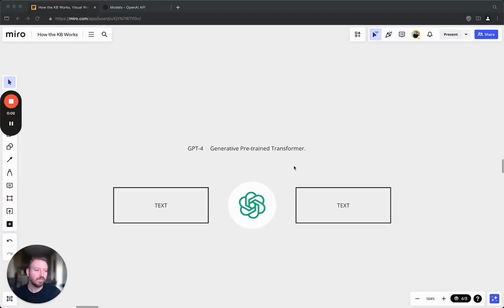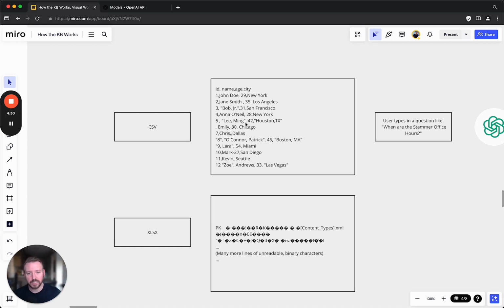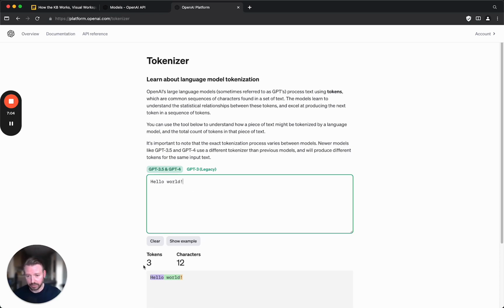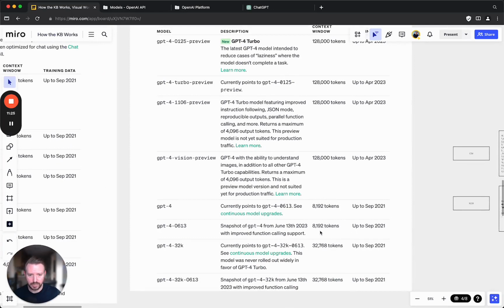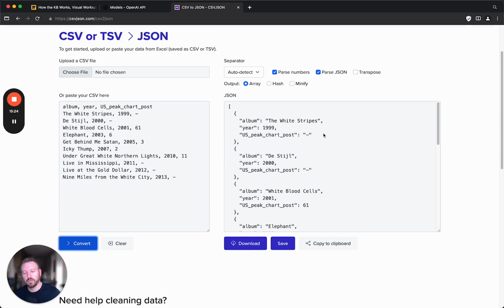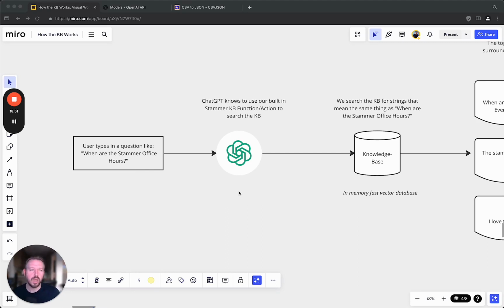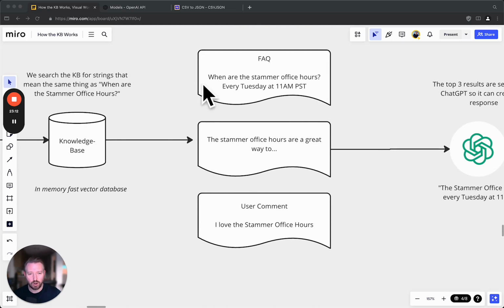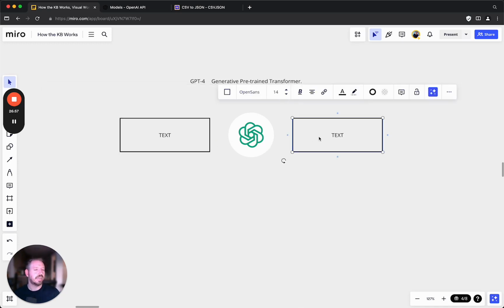Understanding How Stammer and the Stammer Knowledge Base Works with ChatGPT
This comprehensive guide covers the fundamentals of GPT-4, discussing how it processes text inputs to generate relevant outputs. We also delve into the technicalities of token limits, handling CSV files, and strategies for incorporating Excel files. The tutorial further explains the concept of semantic searching within the knowledge base, demonstrating how Stammer effectively utilizes GPT-4 for smart data retrieval and response formulation. Ideal for those keen on understanding the mechanics of AI model integration in chatbots.